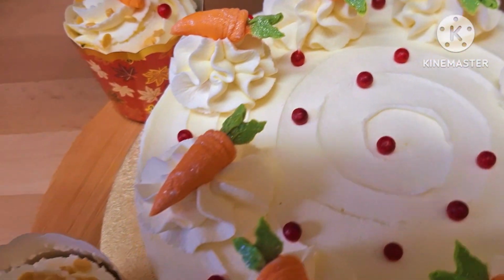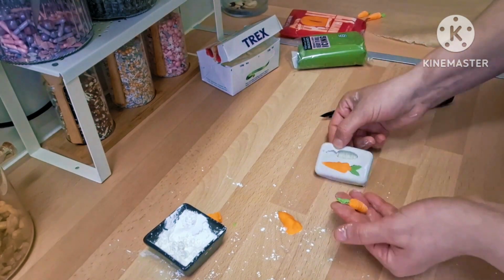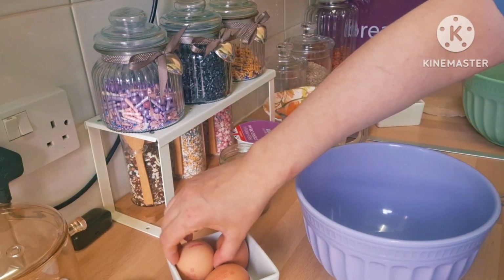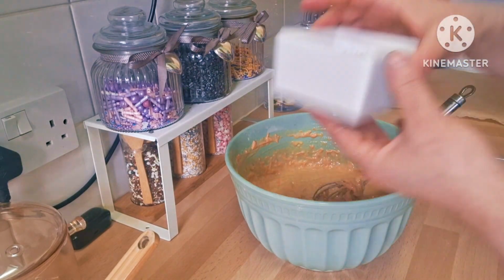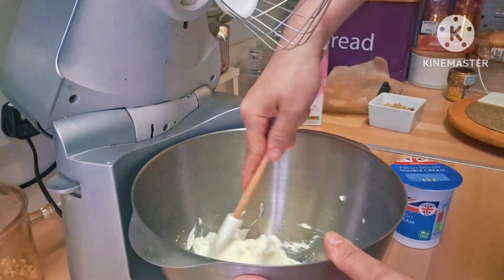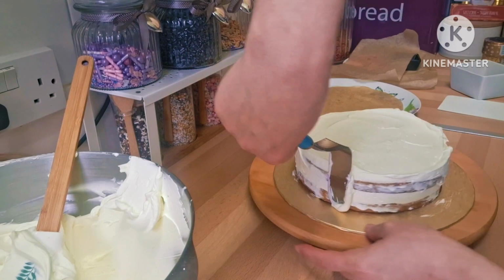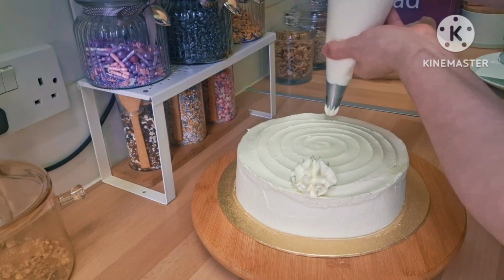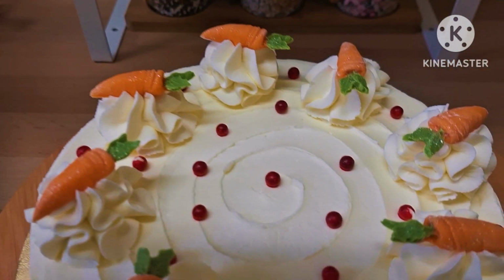carrotcake with cheese frosting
ingredients
300g flour, 300g sugar, 1 tsp baking powder,1 tsp bicarbonate of soda,1/2 tsp ginger powder, 1/2 tsp mixed spice, 1 tsp cinnamon powder, 1 tsp vanilla extract,pinch of salt, 120 g apple sauce, 180g sour cream, 180 ml oil, 3 eggs, 450g shredded carrots, 120g walnut or pecan
cream
250 g mascarpon, 600 ml double cream, vanilla extract, and icing sugar as you prefer